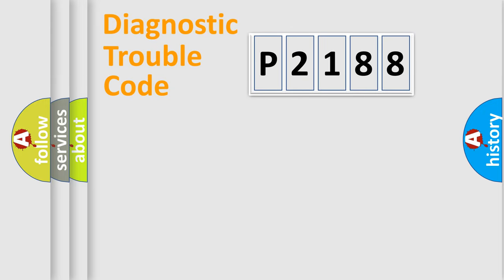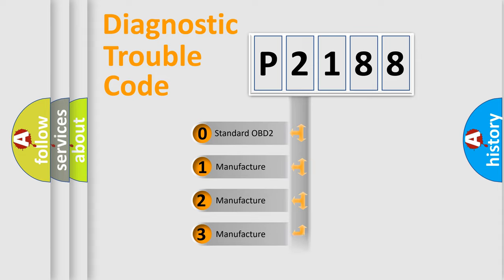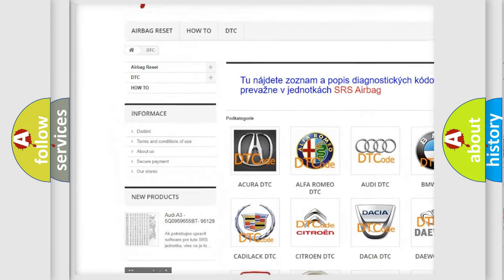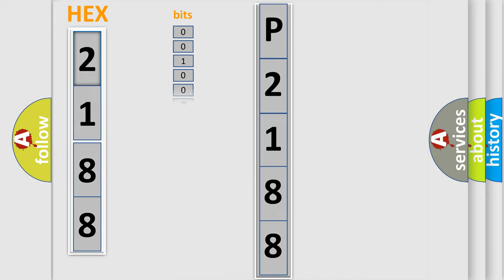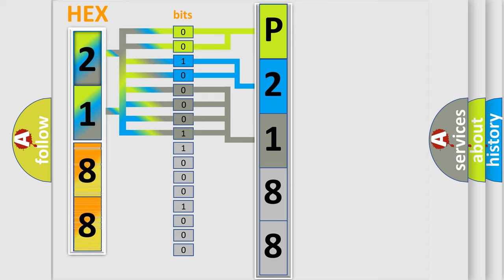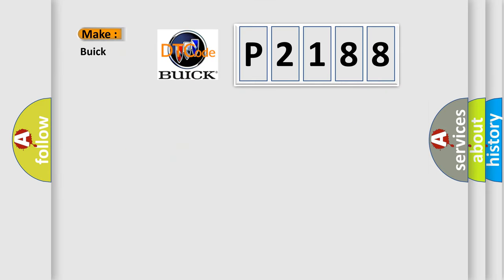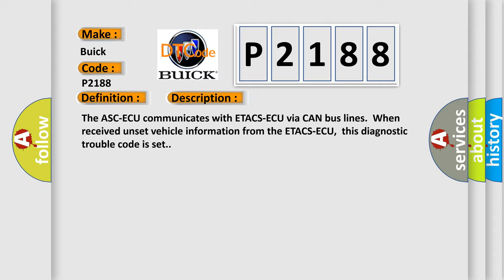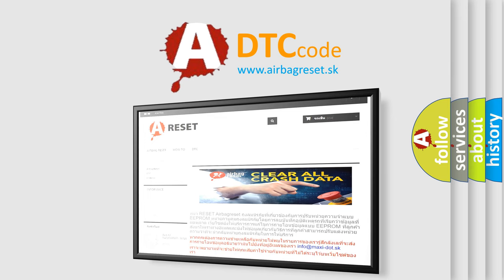DTC Buick P2188 Short Explanation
Contents:
0:21 Basic DTC analysis according to OBD2 protocol standard.
1:48 Insight into programming
2:58 A diagnostically understandable description of the Diagnostic Trouble Code
3:05 Basic error definition

Make:
Buick
Code:
P2188
Definition:
Control parameter not implement
Description:
The ASC-ECU communicates with ETACS-ECU via CAN bus lines.When received unset vehicle information from the ETACS-ECU,this diagnostic trouble code is set.
Cause:
 ETACS-ECU or ASC-ECU which was equipped with other vehicle is used. Faulty installation of ETACS-ECU or ASC-ECU Faulty ETACS-ECU coding Malfunction of ETACS-ECU ASC-ECU malfunction